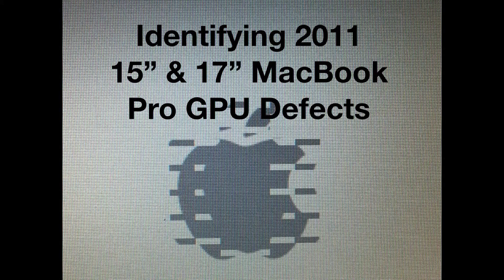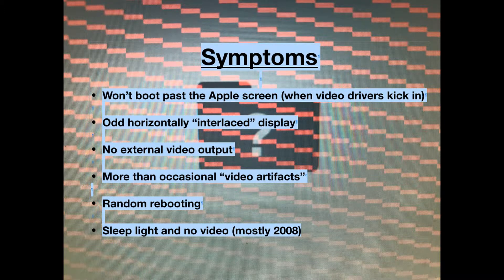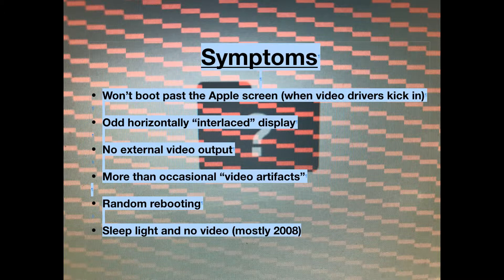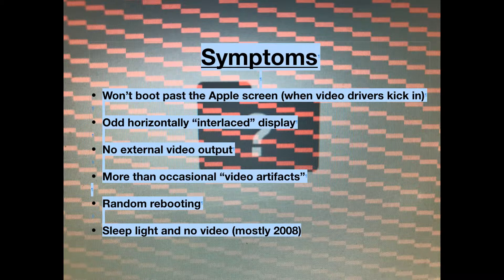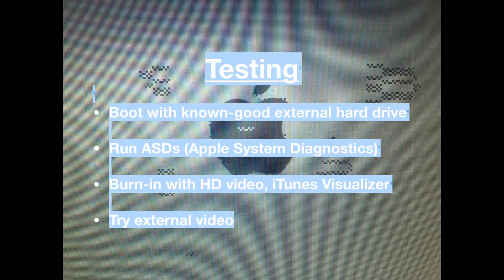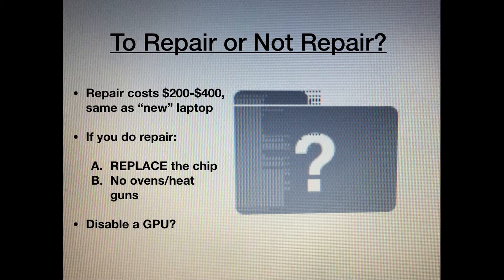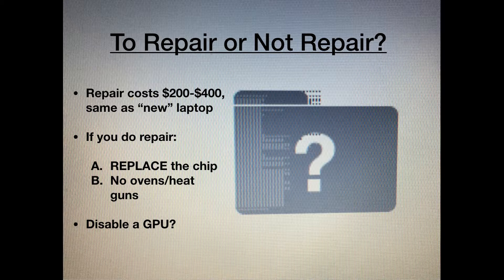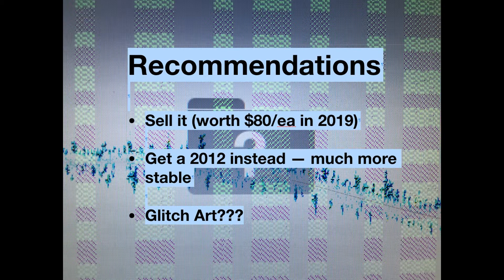Identifying 2011 MacBook Pro GPU Defects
Guide to identifying and dealing with 2011 MacBook Pro 15" and 17" laptops which have the highly common defective GPU issue that these machines are prone to.